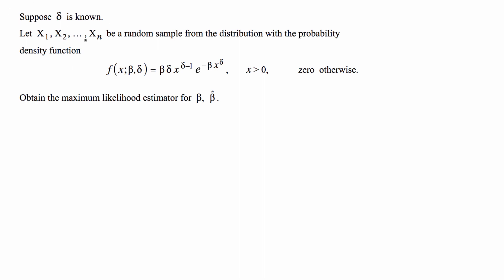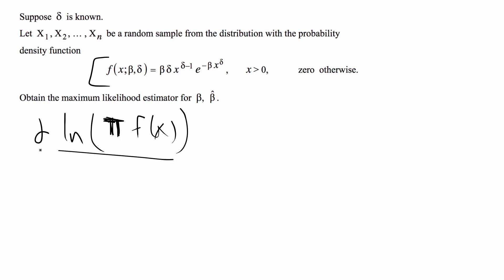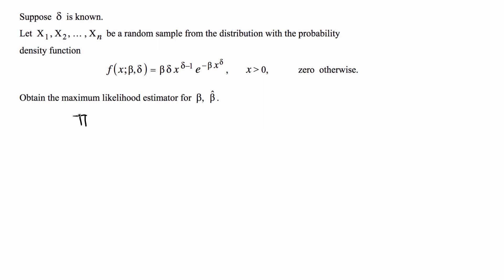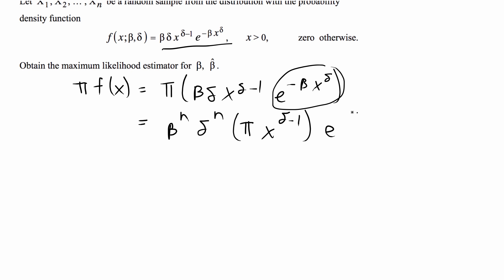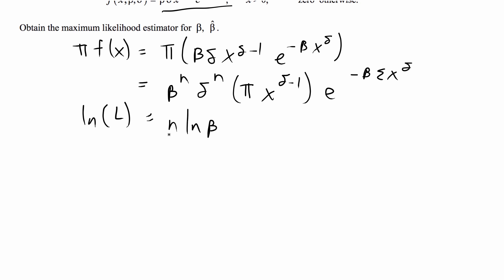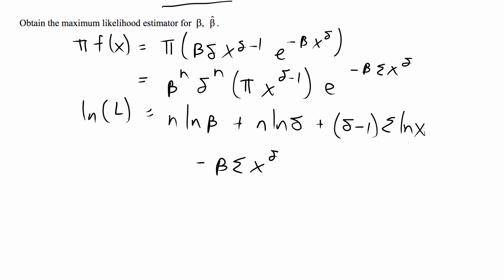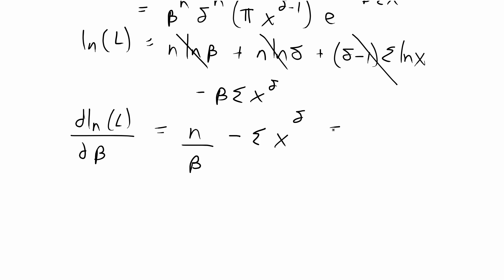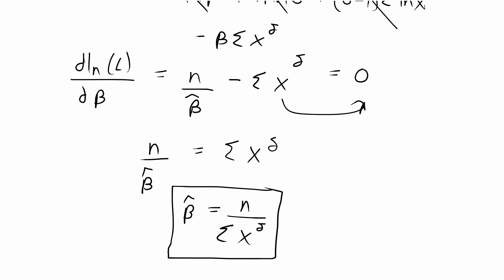Maximum Likelihood Estimation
Find a maximum likelihood estimator by hand.